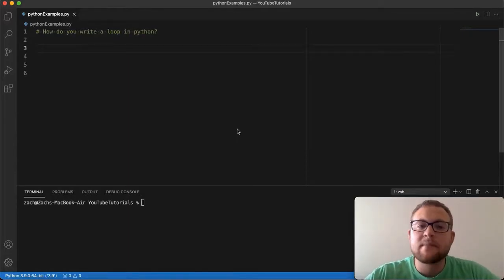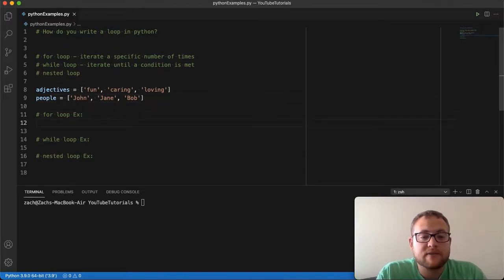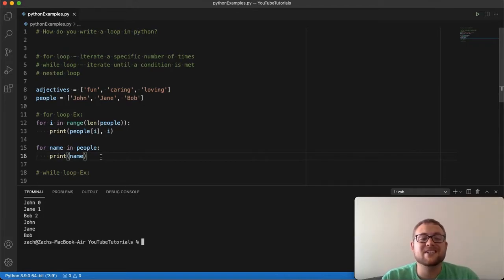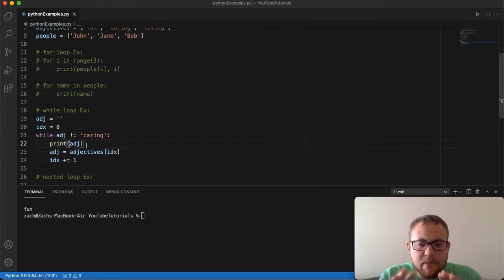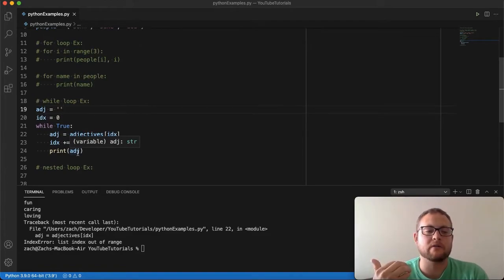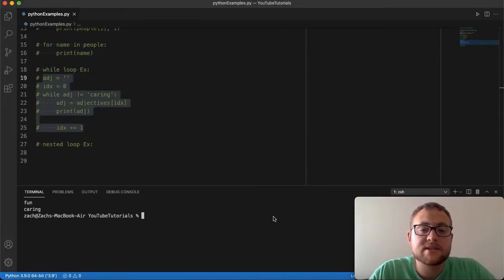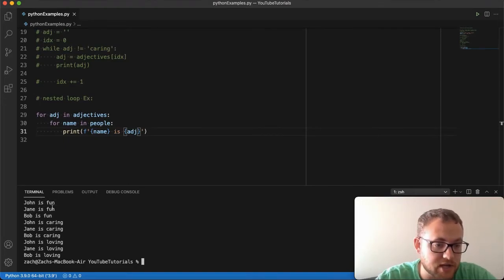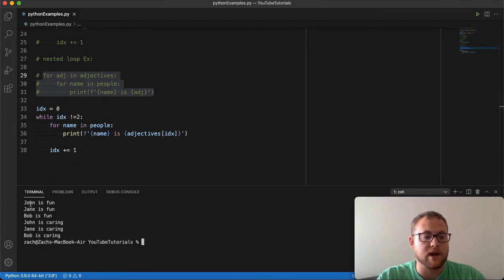How Do You Write A Loop In Python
In today's python tutorial, we are talking about loops! In particular, we are discussing how you write a loop in python, the types of loops you can write, and an example of the different types of loops in python! Let's hop right in and start coding!

Video Timeline:
0:00:00 - Video Overview
0:00:40 - What Is A Loop?
0:01:20 - Different Loop Types In Python
0:02:22 - For Loops
0:05:04 - Like And Subscribe
0:05:17 - While Loops
0:10:17 - Nested Loops
0:14:10 - Thank You